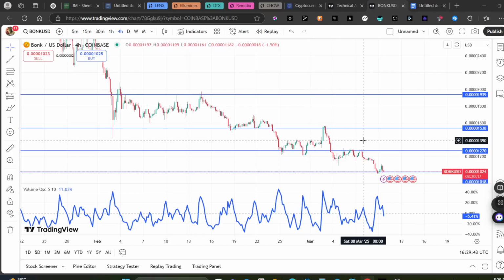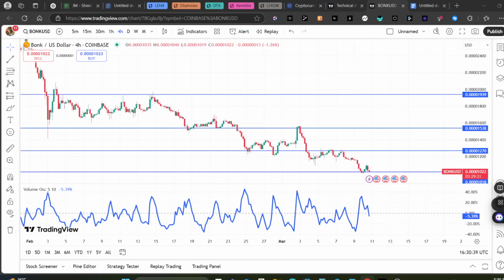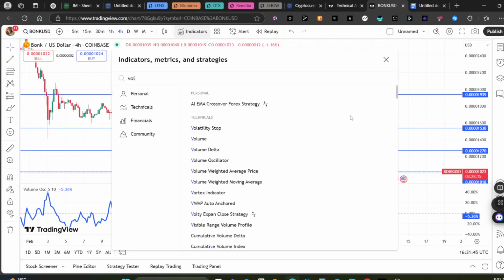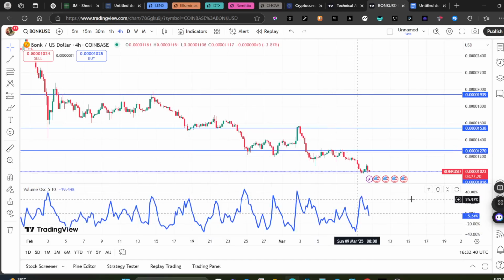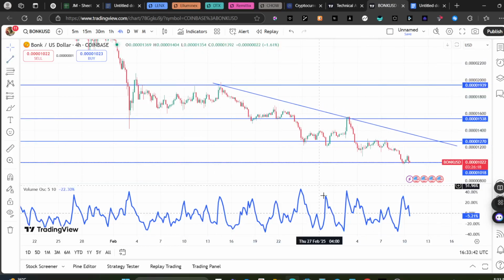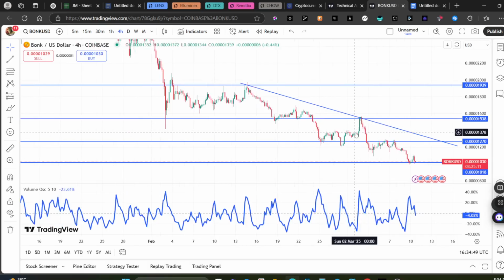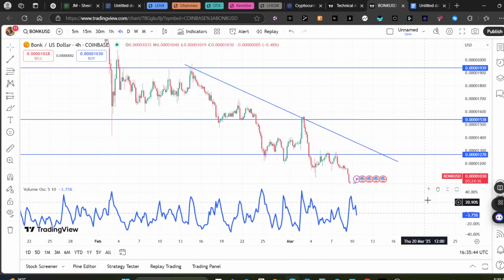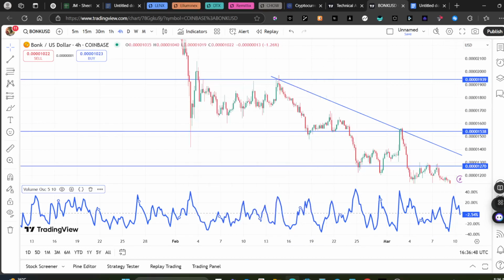Volume Oscillator Indicator MT4 & MT5 - How to Use the Volume Oscillator for Explosive Day Trading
The Volume Oscillator Day Trading Strategy is a powerful tool for identifying momentum shifts in the market. By analyzing changes in trading volume, this strategy helps traders confirm trends, spot reversals, and make better entry and exit decisions. Understanding how to use volume effectively can significantly improve your trade timing and overall market analysis.

In this video, we break down exactly how the Volume Oscillator Indicator for MT4 & MT5 works in day trading, how to set it up on your chart, and how to use it alongside price action for smarter trade execution. Whether you’re a beginner or an experienced trader, mastering this indicator will give you an edge in fast-moving markets.

📌 What You’ll Learn:
✅ How the Volume Oscillator works in day trading
✅ How to set it up on your trading platform
✅ The best Volume Oscillator trading strategy for intraday setups
✅ How to use volume spikes to confirm breakouts and reversals
✅ Common mistakes to avoid when using this indicator

Volume is a key factor in market movements, and the Volume Oscillator can help traders stay ahead of the game. Watch until the end for pro tips on maximizing this strategy in your trades!

Have you used the Volume Oscillator for day trading? Let’s discuss!